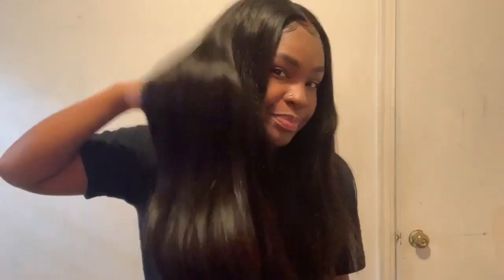OFFICIAL HAIR REVIEW ON MY CELIE HAIR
●▬▬▬▬▬▬▬▬▬♛Celie Hair♛▬▬▬▬▬▬▬▬●
Celie straight hair 22 24 26 with 20 lace closure free part
★Celie Hair Official Store ➤
★★★Big Sale product➤
straight hair lace front wig➤
★Lace Wigs➤
   6x6 Lace Closure With Bundles➤
       5x5 Lace Closure With Bundles➤

Snapchat 👻 Pootahjass

XOXO...